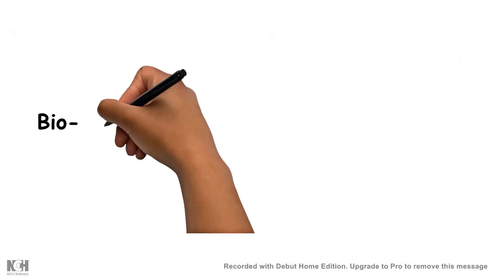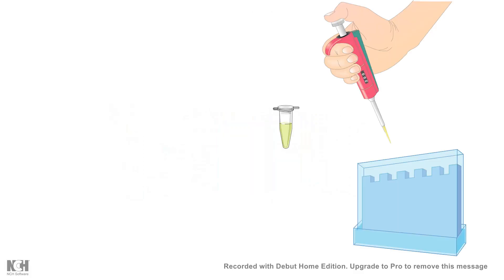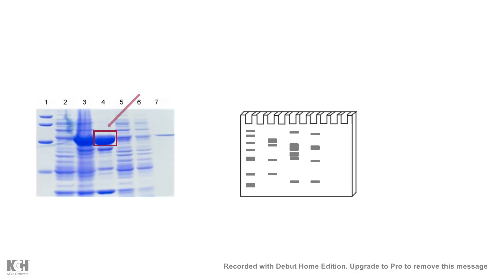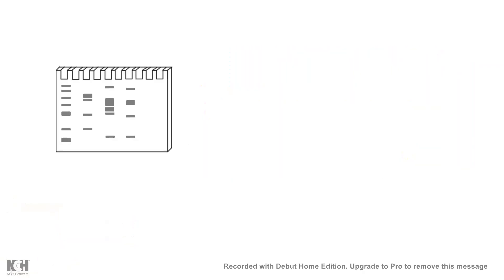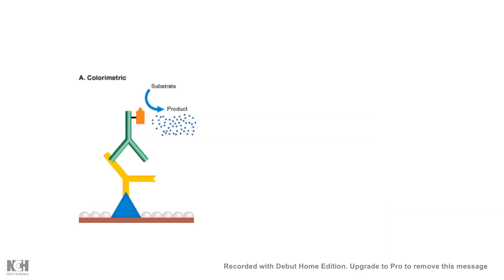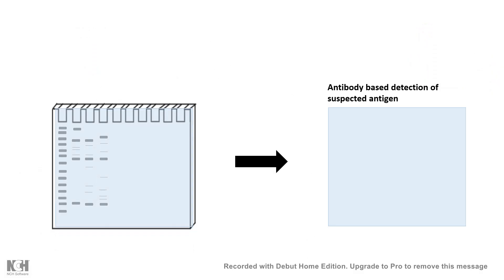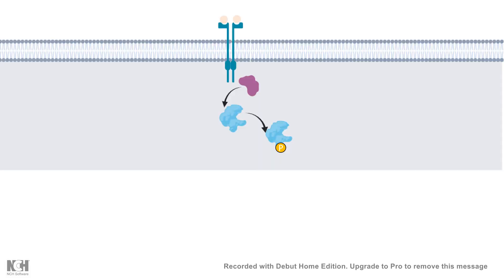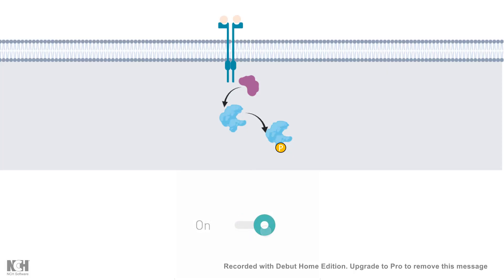Western blot | Western blotting protocol | Application of Western Blot | Limitations of Western blot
This video describes the concepts behind the western blot and its usage in biomedical sciences.